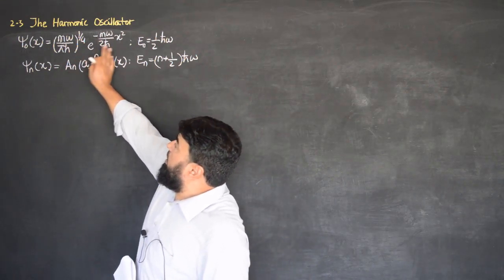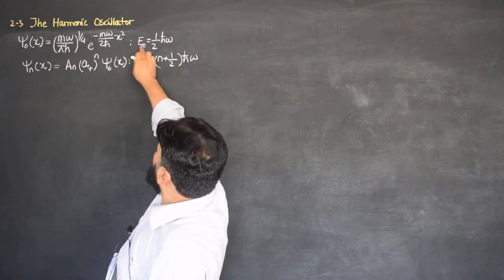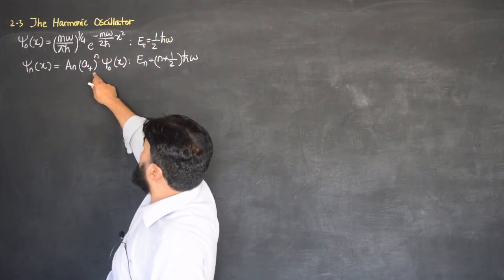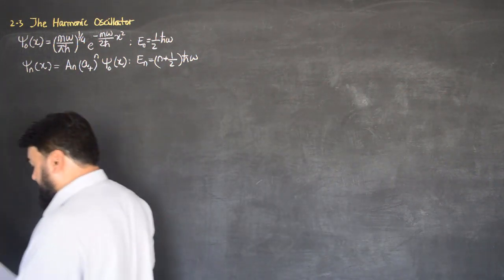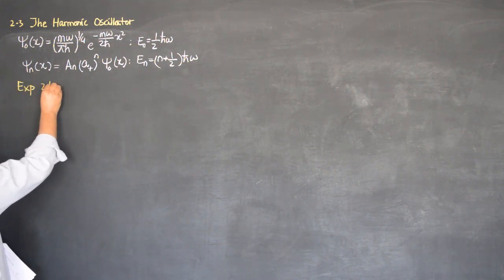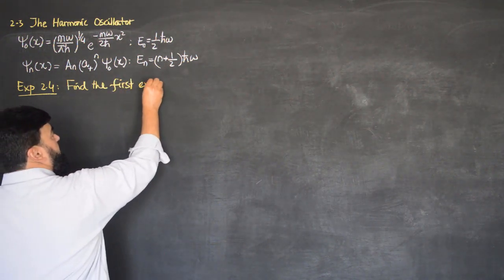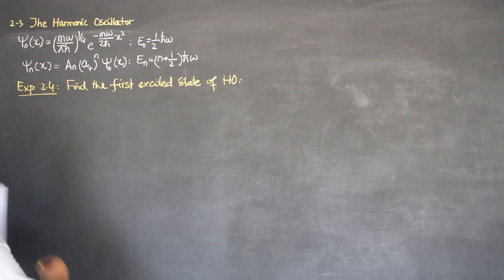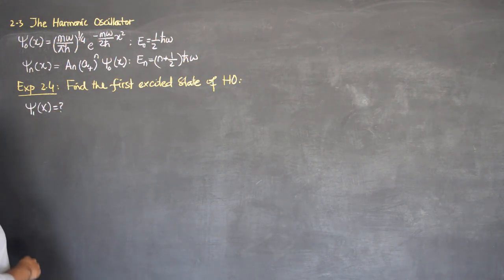L11.1 The harmonic oscillator: derivation of the excited-states wavefunctions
0:00 - Introduction to the Harmonic Oscillator
0:43 - Example 2.4: Finding the First Excited State
1:24 - Derivation of Psi_1(x)
3:00 - Applying the Ladder Operator
5:24 - Simplification and Result
7:53 - Determining the Normalization Constant
9:11 - Normalization Integral
12:27 - Final Expression for Psi_1(x)
13:57 - Conclusion

This lecture covers the quantum mechanical treatment of the harmonic oscillator, focusing on finding the first excited state wave function. The lecture begins with a recap of the previous discussion on the ground state wave function and proceeds to derive the expression for the first excited state using the ladder operator method. The calculation involves using specific formulas and applying the normalization condition to determine the normalization constant. This lecture is a step-by-step exploration of the harmonic oscillator's excited states and wave functions.

The harmonic oscillator: derivation of the excited-states wavefunctions